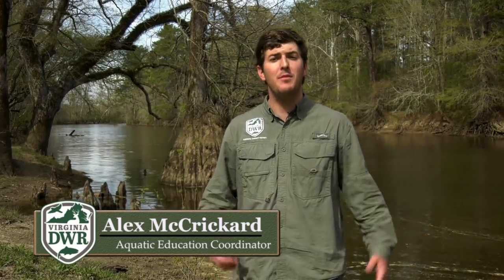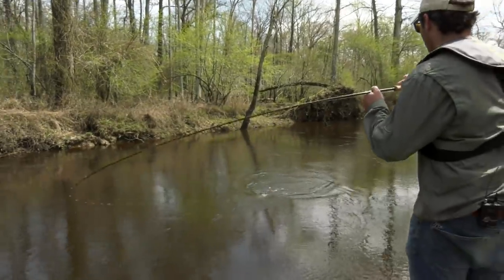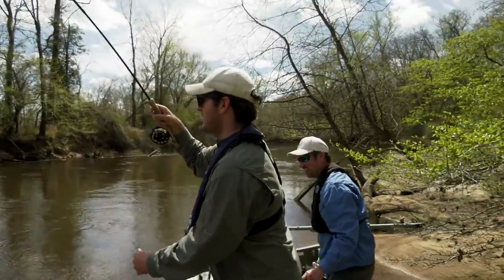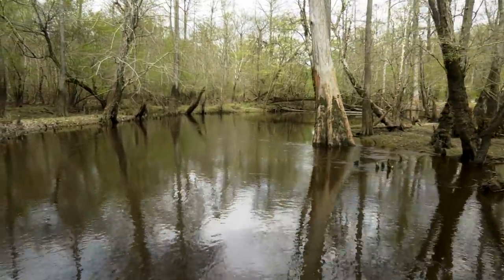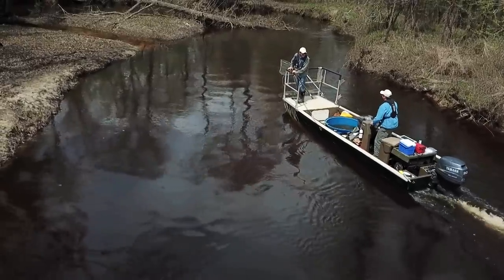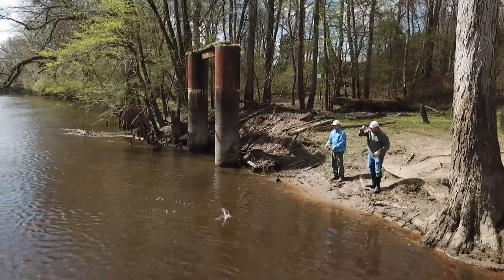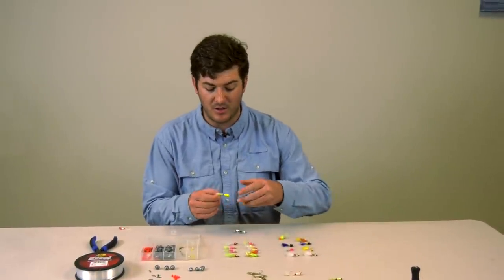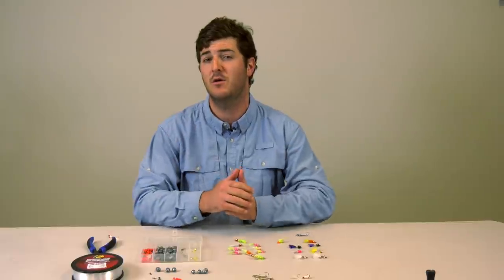Fishing for Shad in the Nottoway River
Shad fishing is a rite of Spring in Virginia! The Nottoway River offers anglers the opportunity to target shad in a beautiful, remote swamp setting.  Aquatic Education Coordinator, Alex McCrickard,  teams up with Fisheries Biologist, Eric Brittle,  and Video Production Manager, Ron Messina, to show you this unique resource.  Eric highlights the life cycle of shad and the timing of the runs of these anadromous fish in Southeast Virginia, as well as best access points to this resource for anglers fishing from a boat or from the bank.  Alex highlights tactics and techniques to successfully catch shad on both a spinning rod and a fly rod.